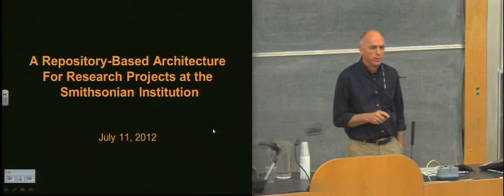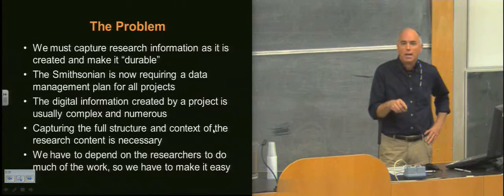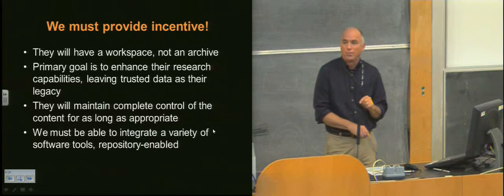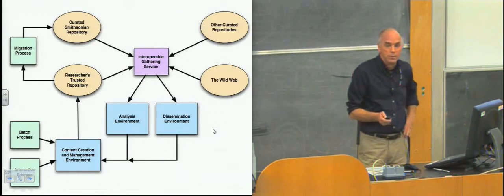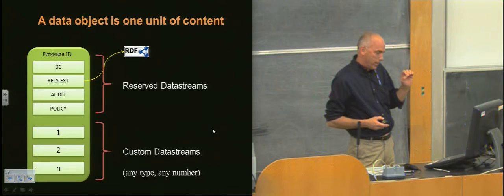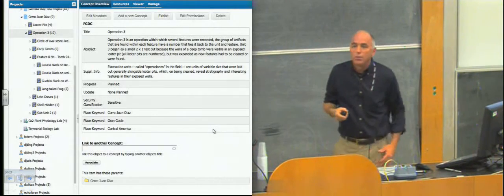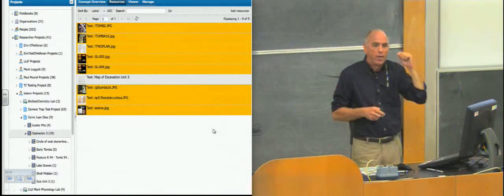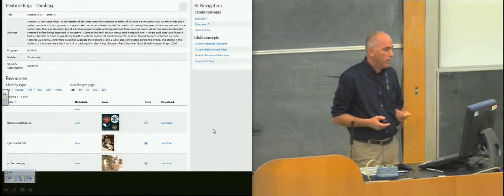Shared Repository Services and Infrastructure 2 (Session P4B)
All talks from session P4B: "Shared Repository Services and Infrastructure (2)" (held in LT5, Appleton Tower on Wednesday 11th July 2012) as part of Open Repositories 2012. The chair for this session was Peter Sefton and you can find out more here:

This talk is:
A Repository-based Architecture for Capturing Research Projects at the Smithsonian Institution - Thorny Staples, Smithsonian Institution, United States of America